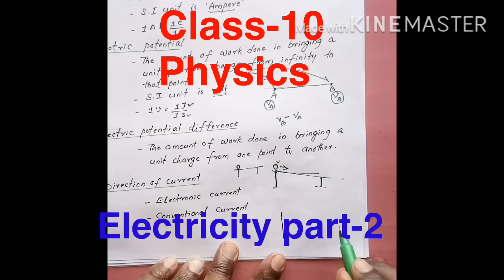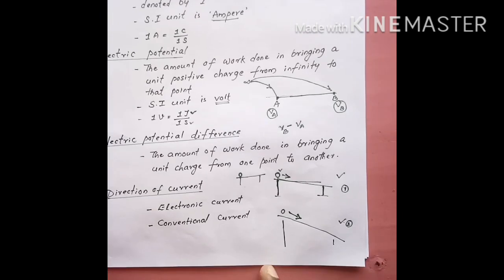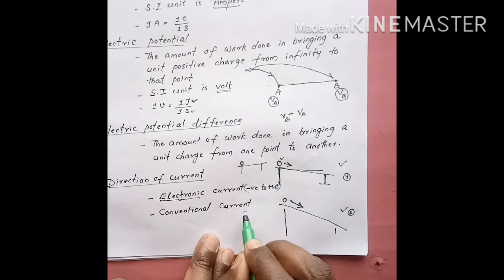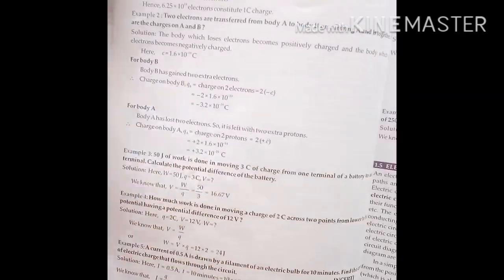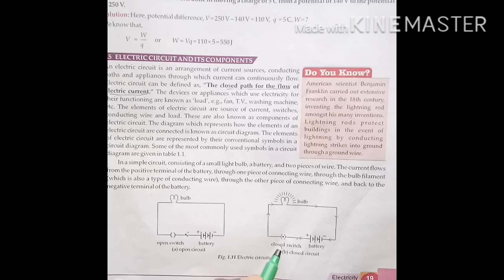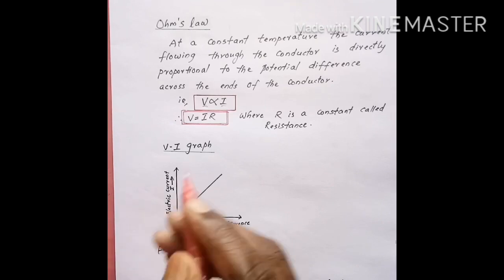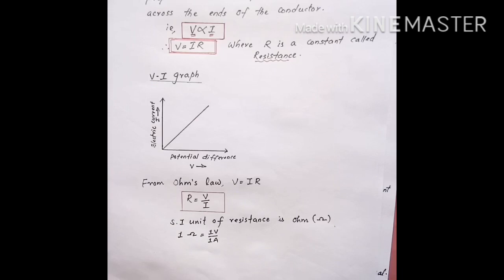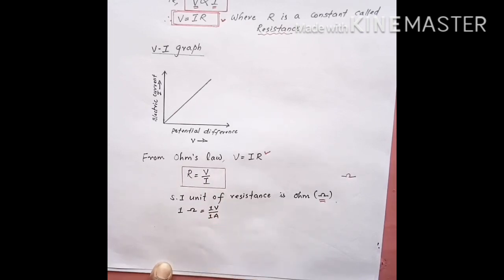Electricity Part-2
Classes 10th Physics